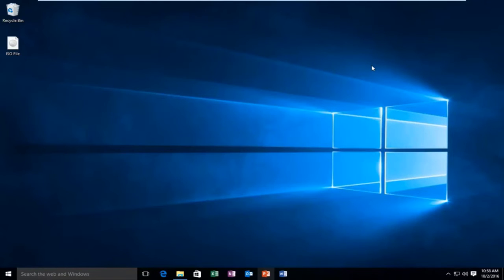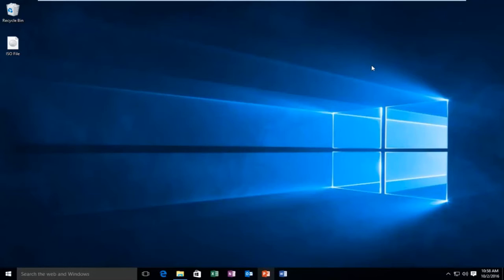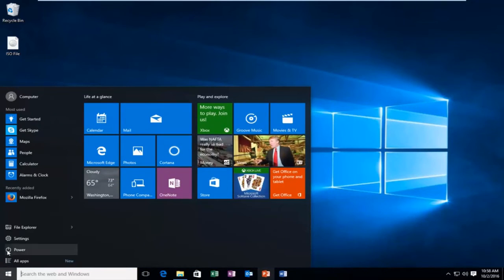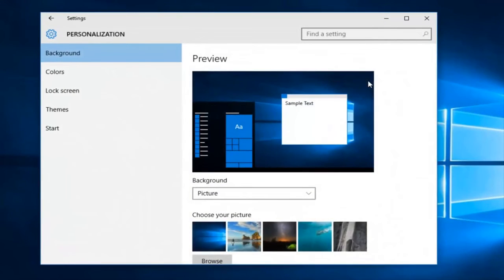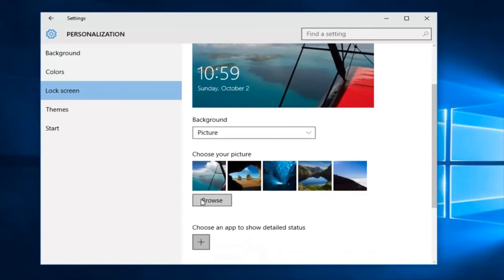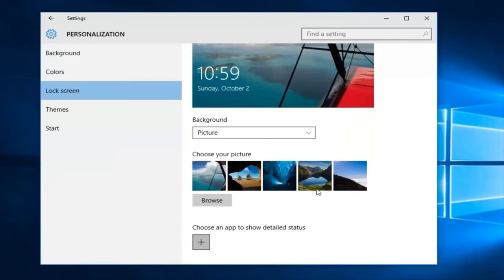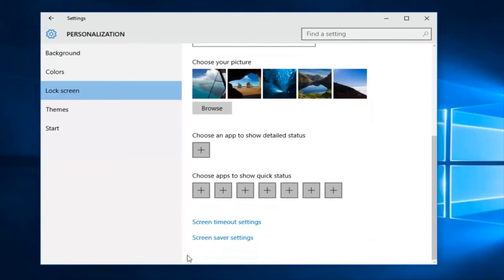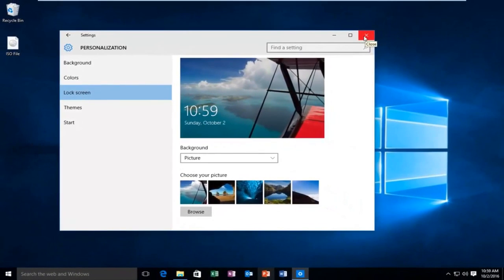How to Change The Lock Screen Picture - Windows 10 [Tutorial]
How to Change The Lock Screen Picture - Windows 10 [2022 Tutorial]

This tutorial will show you guys how to change the lock screen picture in Windows 10.